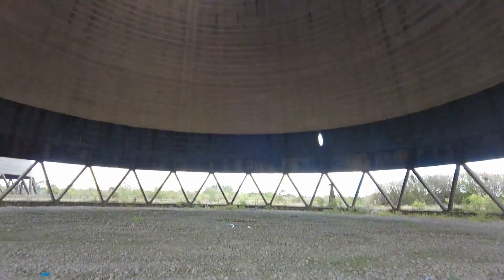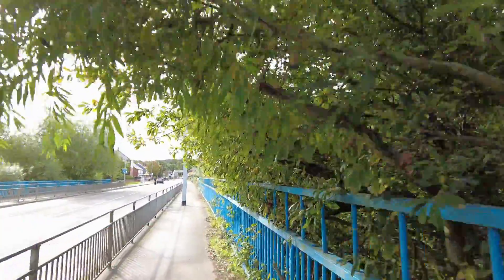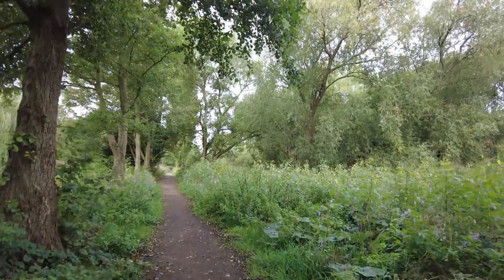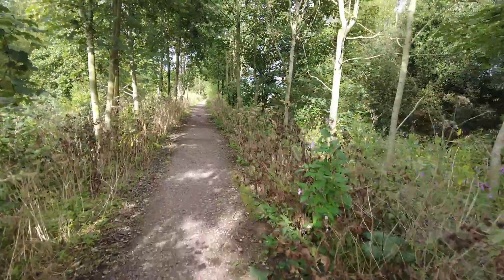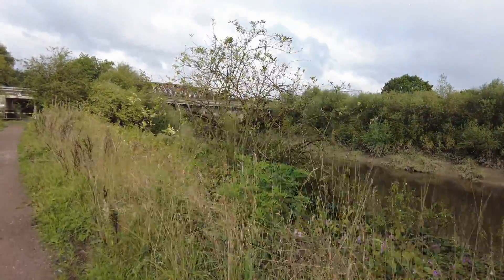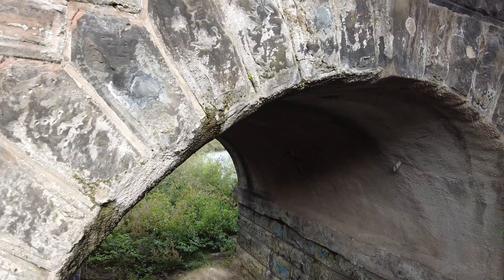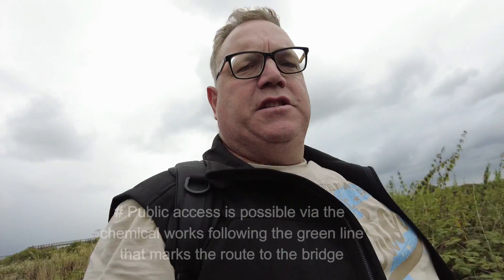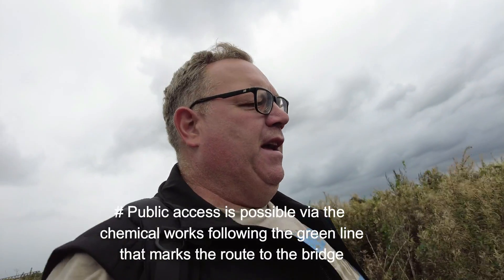The ONLY RAIL Transporter bridge in the WORLD - Warrington S32 E02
Join Steve on a monumental adventure as he explores the amazing Warrington Transporter Bridge, a unique rail transporter bridge in the world! Learn about the history, engineering, and current challenges facing this iconic structure.
Find out more about this amazing iconic UK bridge as Steve`s Monumental Adventures takes a

Part thirty two of the Monumental adventures tour E32 S02